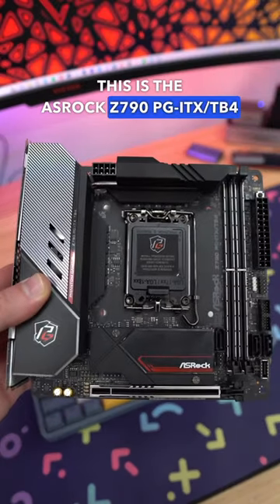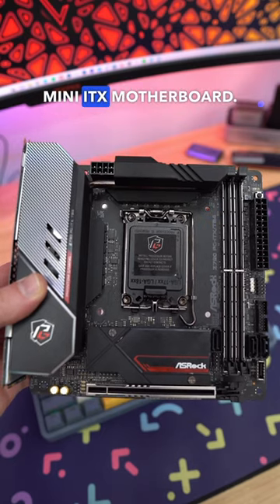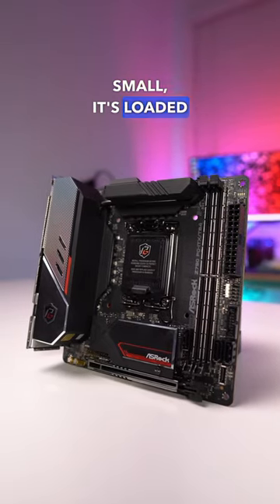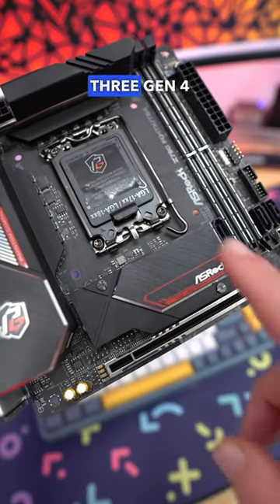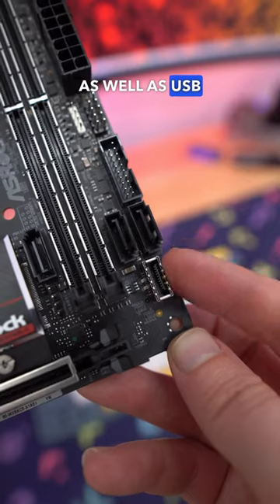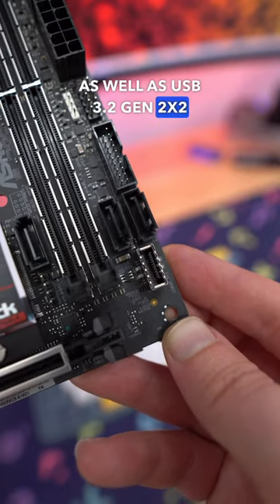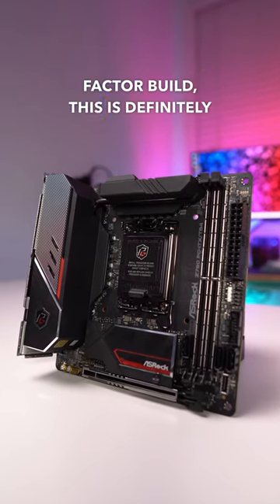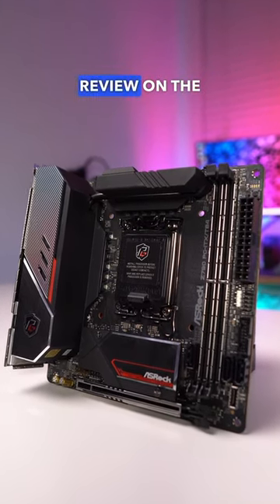The ASRock Z790 PG-ITX/TB4 Mini-ITX Motherboard